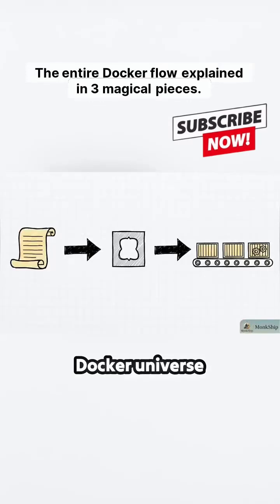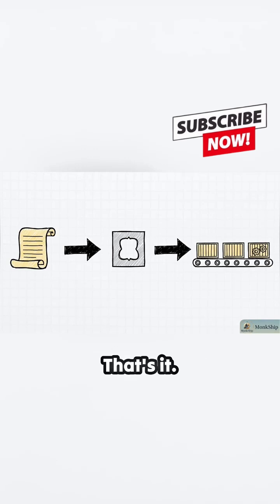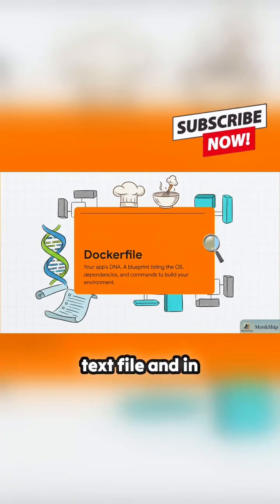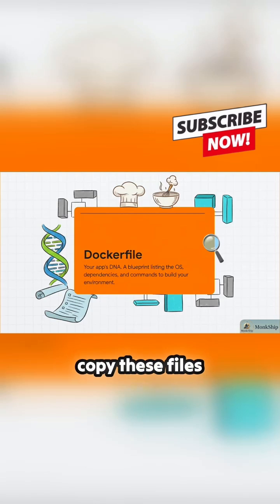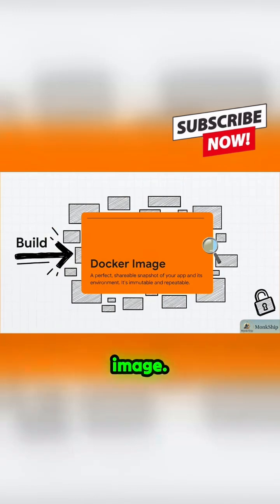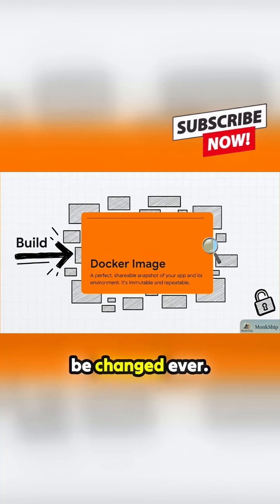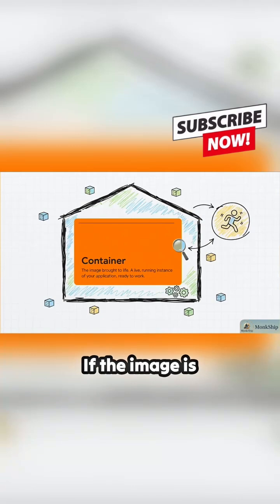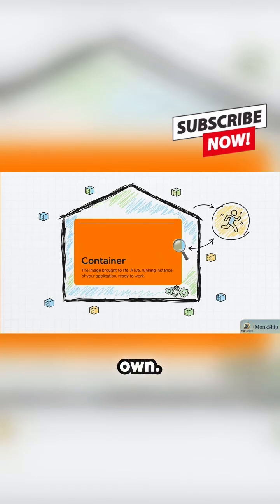The entire Docker flow explained in 3 magical pieces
This short breaks down the entire Docker universe into one simple flow.
You write a Dockerfile — the recipe for your app’s environment.
Docker turns that into an image — a frozen, immutable snapshot of your app.
Then you run that image as a container — the live, isolated version of your app doing its thing.

Simple, elegant, and the foundation of modern DevOps.

👉 Like & follow for more clean explanations of tech and dev concepts!